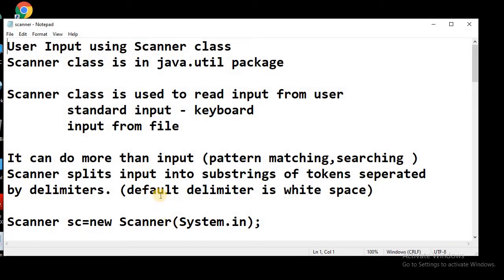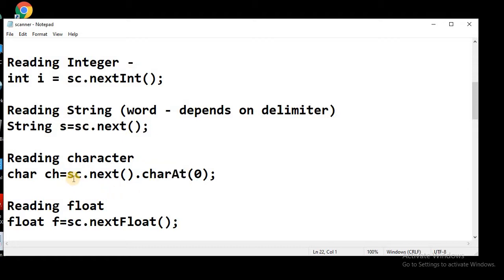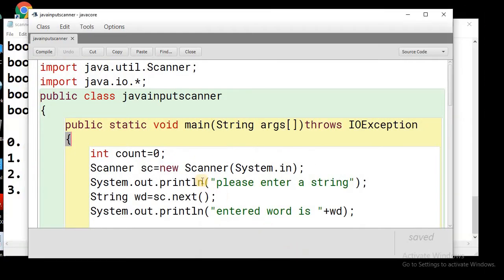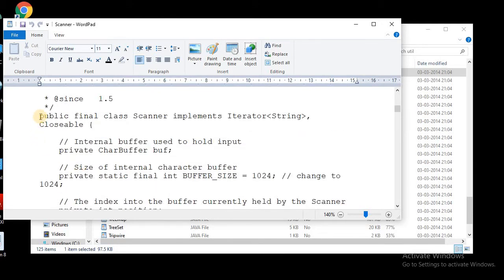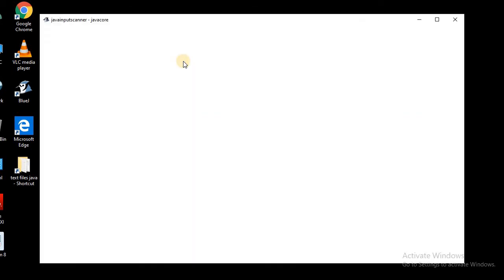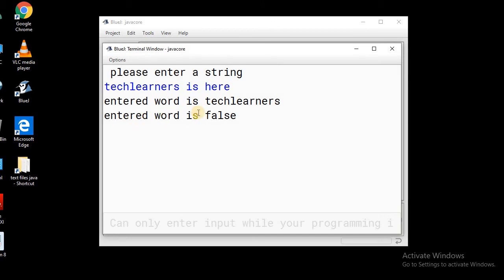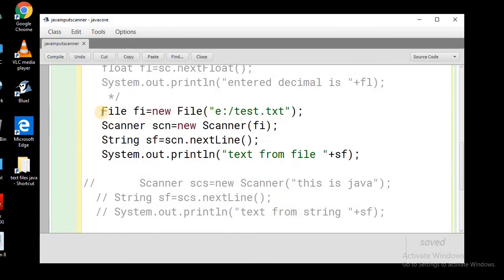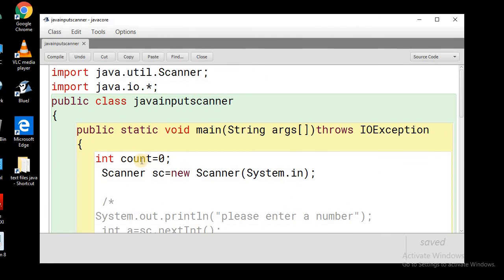user input using scanner class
Learn to read input from keyboard or file using scanner class. Program explains reading all types of input, integer , float, String, char input. Learn to use delimiter for input.